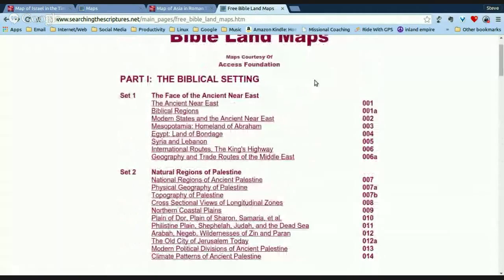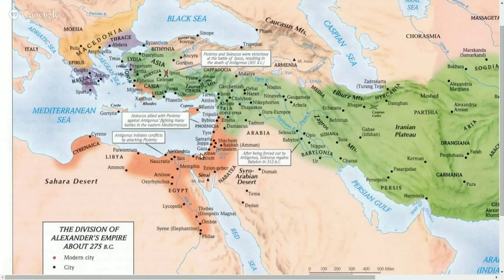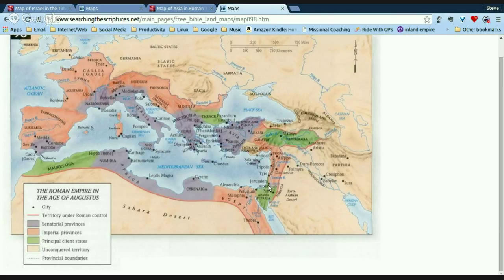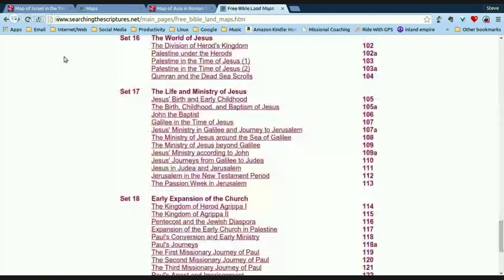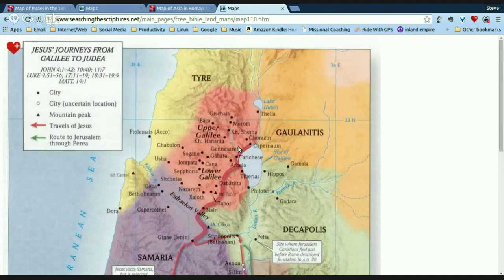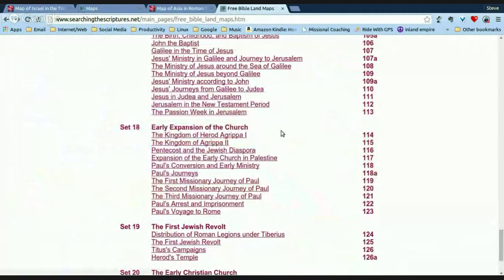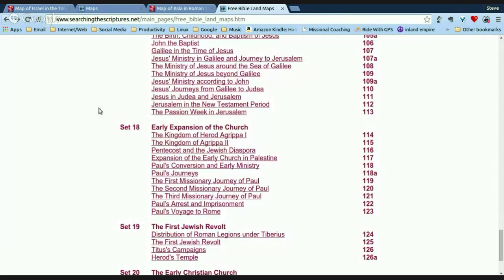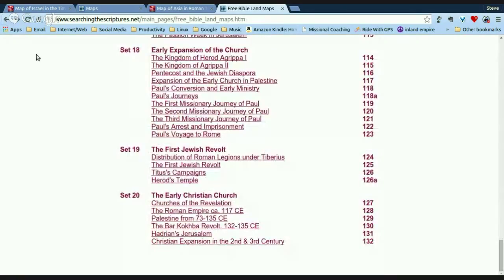New Testament Lecture #2 - Geography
Western Region Pastoral Institute
New Testament